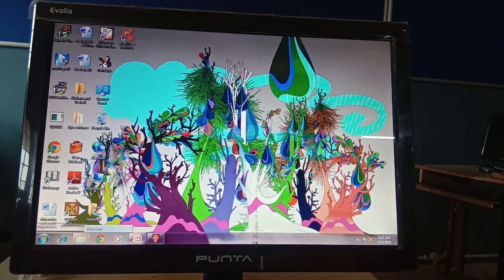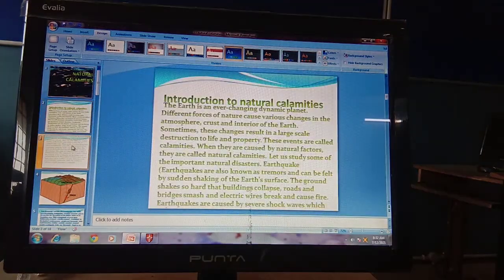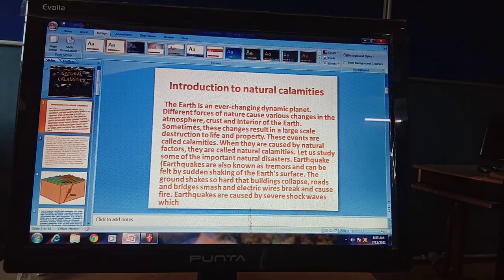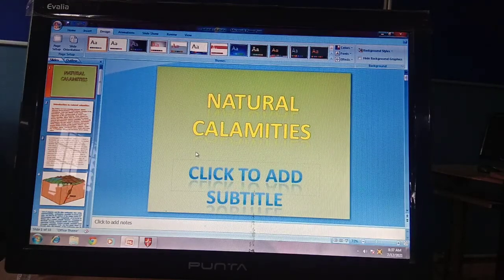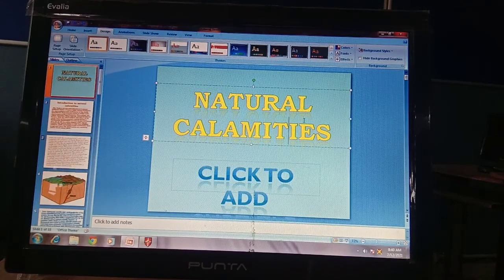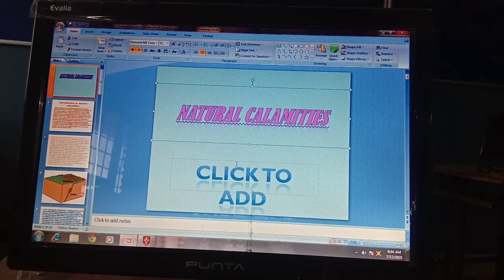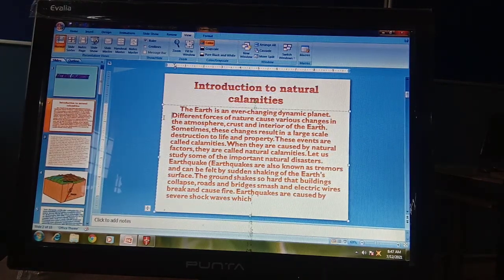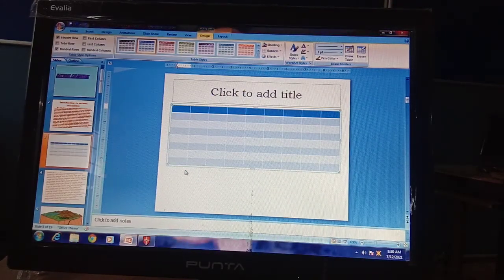Class 6 computer applying formatting effects